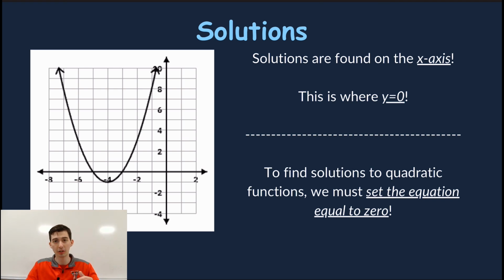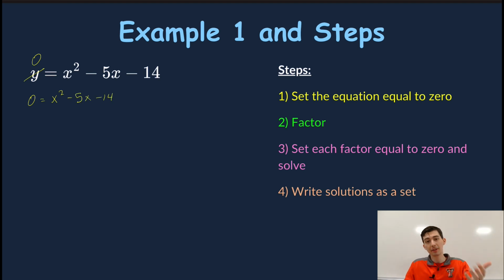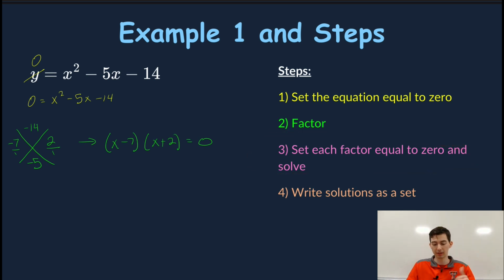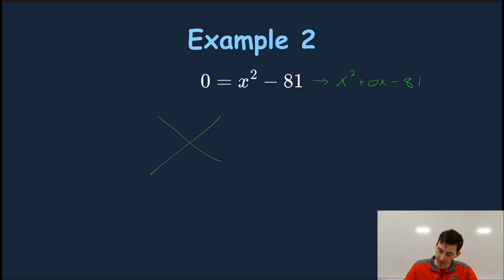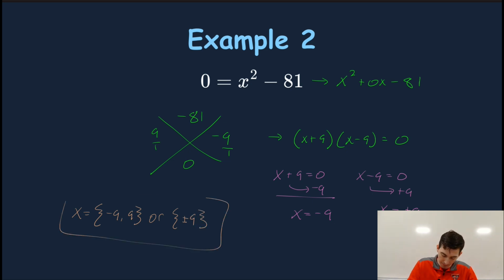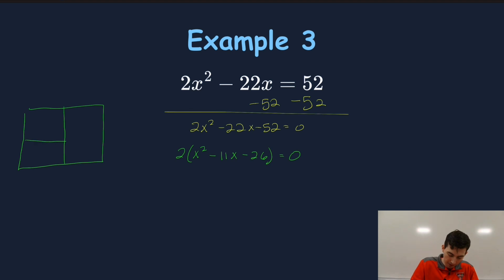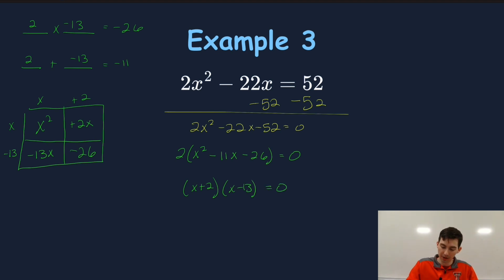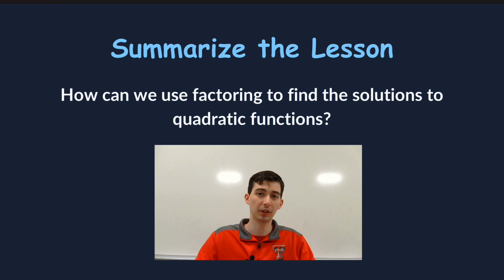Solving Quadratics by Factoring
🎯 Learning Target: I can find the solutions to factorable quadratic equations.

In this lesson, we learn what solutions of quadratic equations are. We also see how we can use our factoring strategies to find these solutions.